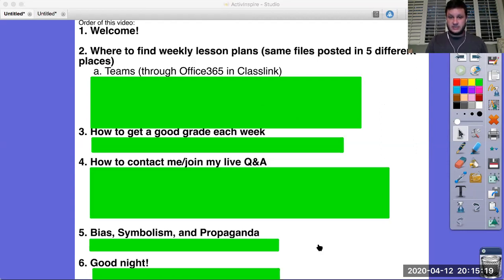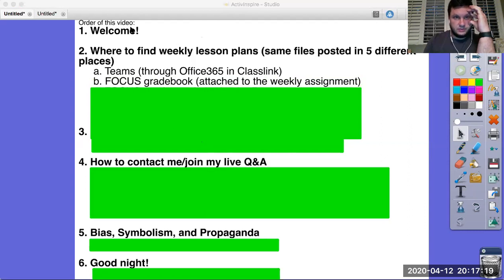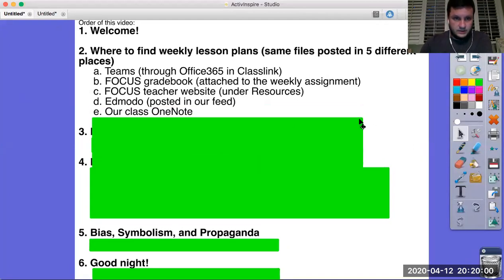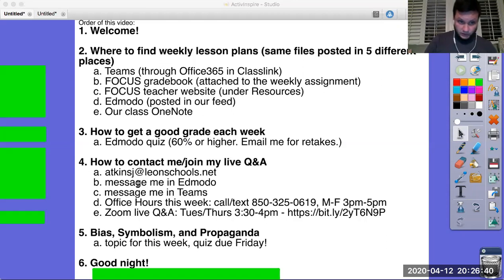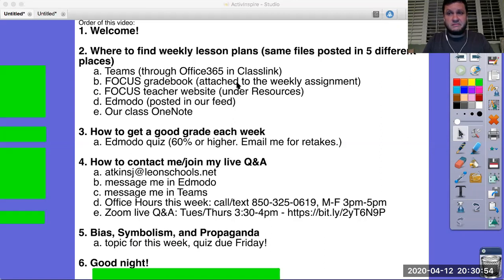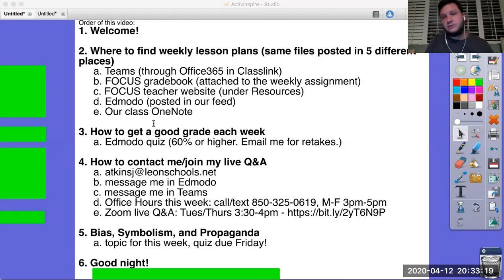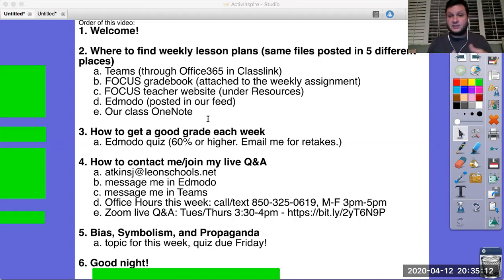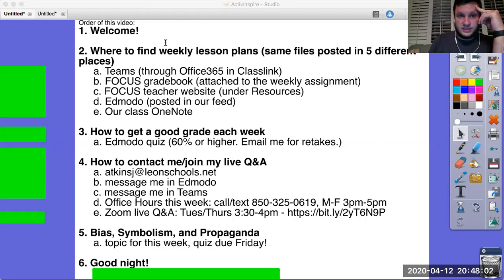CIVICS WEEK 3 ATKINS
Watch Mr. Atkins teach through the notes found in our weekly pdf!

I messed up on the video this week: instead of flipping over to the PDF on my screen, it stayed on my welcome page the whole time.  Bummer.

But the important thing is the audio anyway!  Have the notes viewable while you listen to me explain it.

Remember, your quiz is due Friday, 17APR2020!